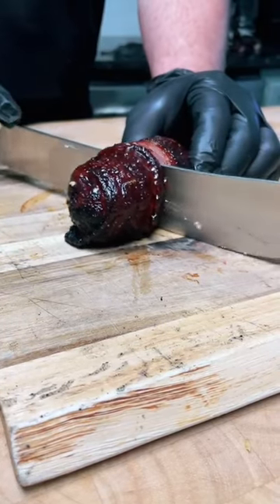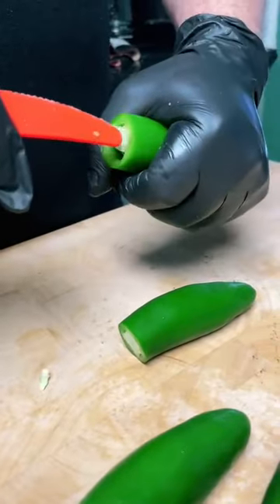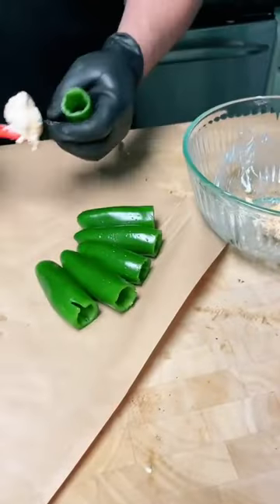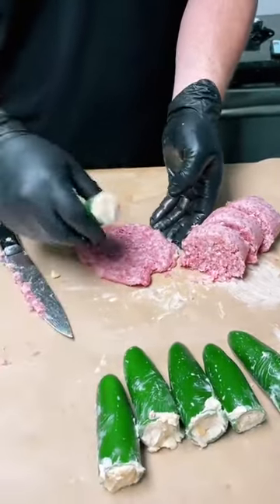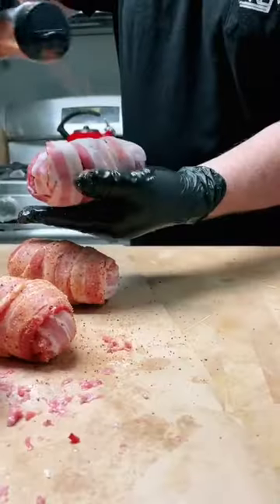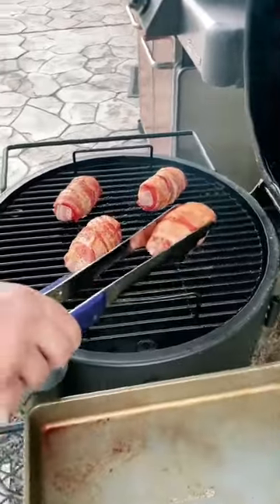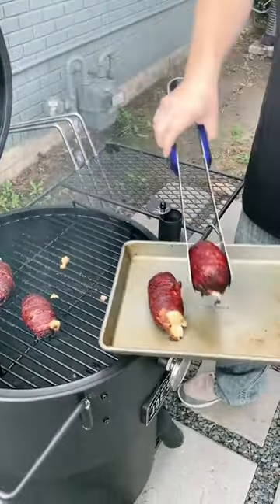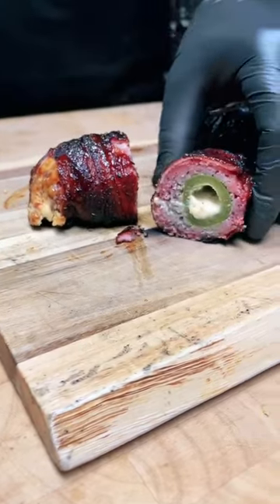Texas Armadillo Eggs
Texas Armadillo Eggs delicious @Deliciousdicoveries